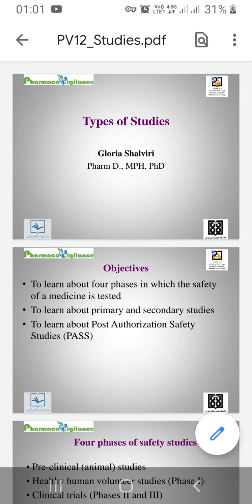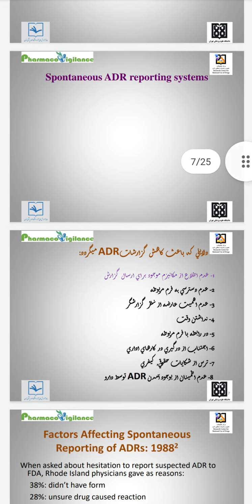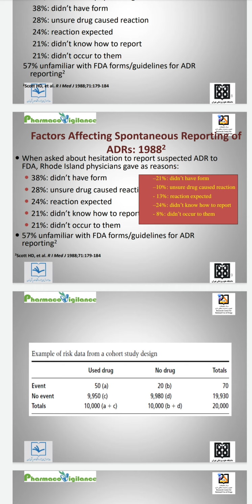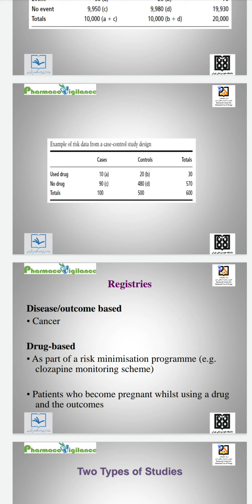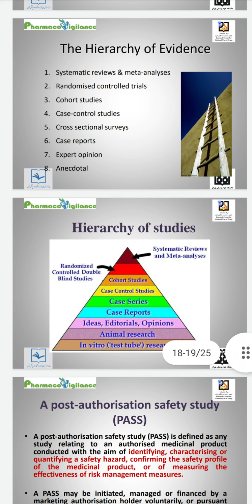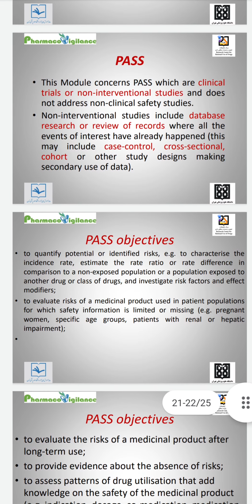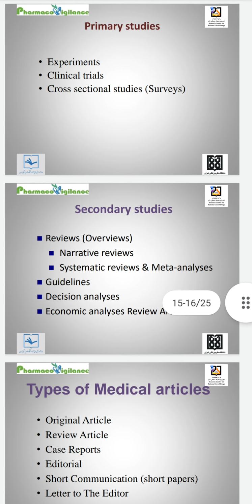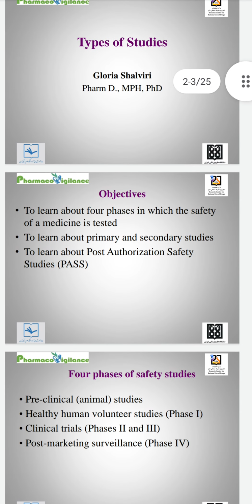different type of studies in pharmacovigilance Post authorization safety study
Meta analysis study vs systematic review
Cohort studies
Case study
case study research design
Cross sectional study
Hierarchy of study
Pharmacovigilance فارماکوویژیلانس#